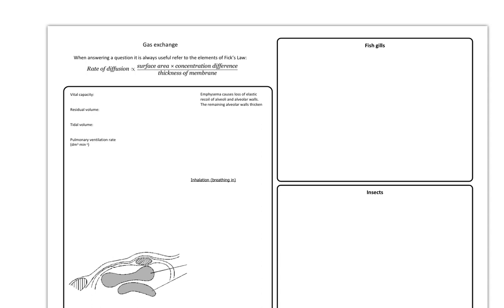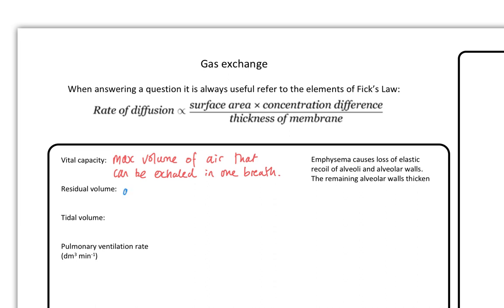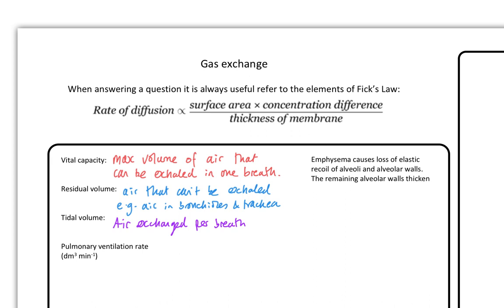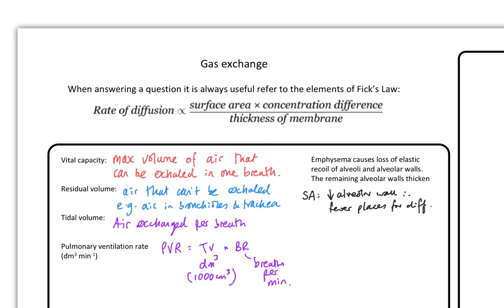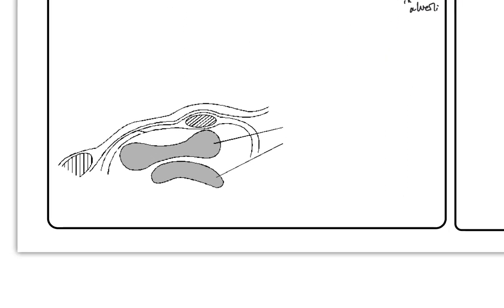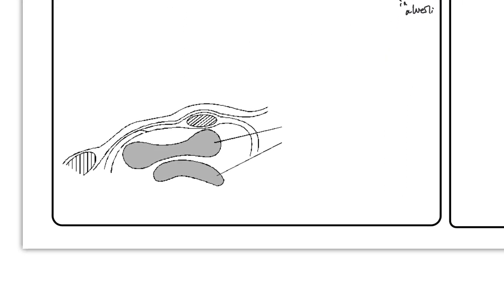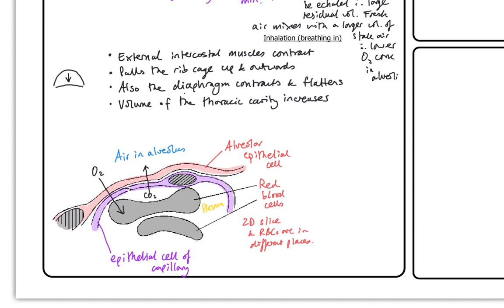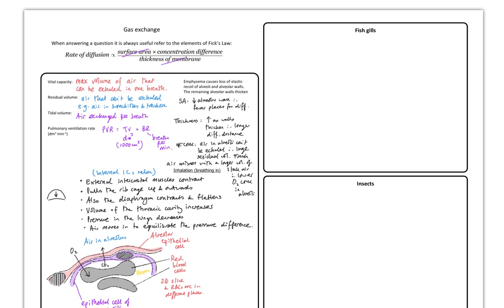Gas exchange in animals 1